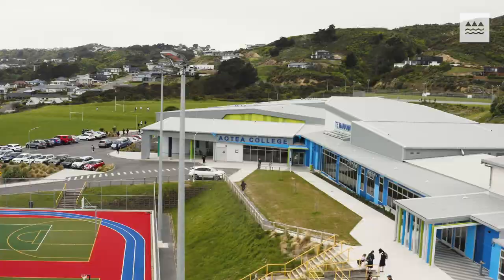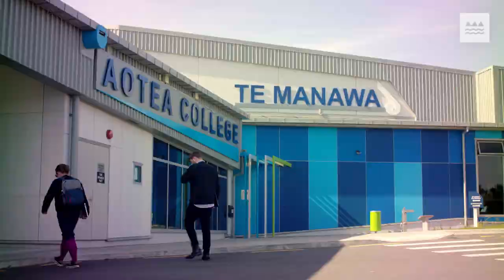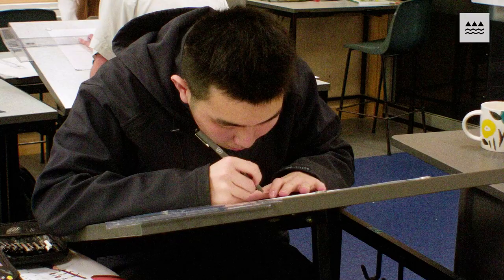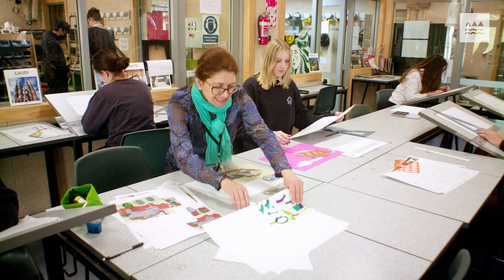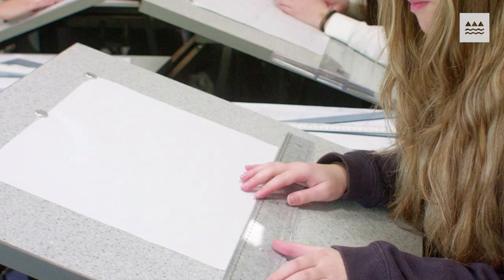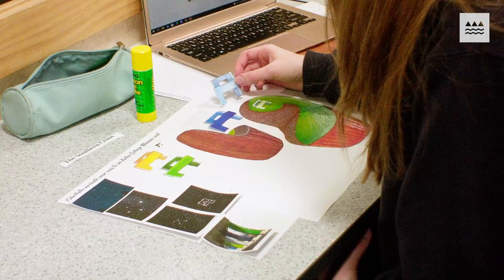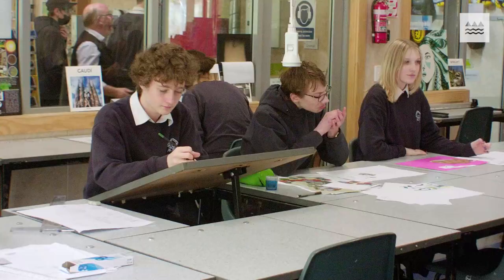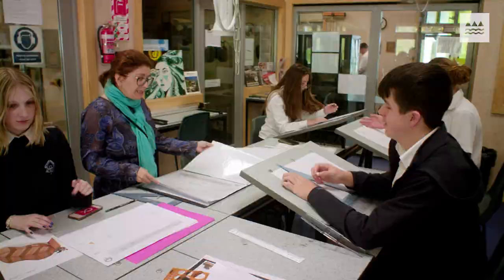Aotea College - NCEA Level 1 Design and Visual Communication Pilot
NCEA Level 1 Design and Visual Communication is one of nine Level 1 subjects that Aotea College is piloting in the 2022 school year.

Sam Lawyer, Head of Technology and Lead Teacher, Level 1 Design and Visual Communication Pilot at Aotea College, and two of her students reflect on their pilot journey.